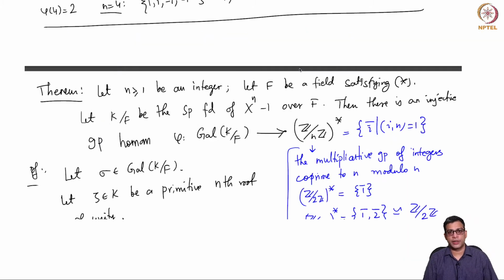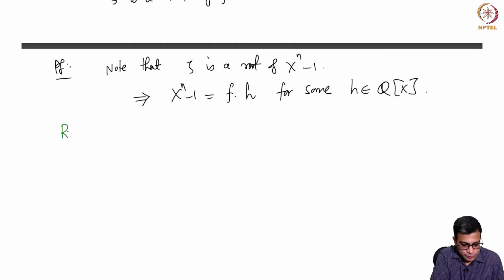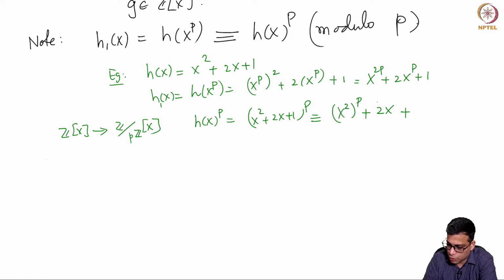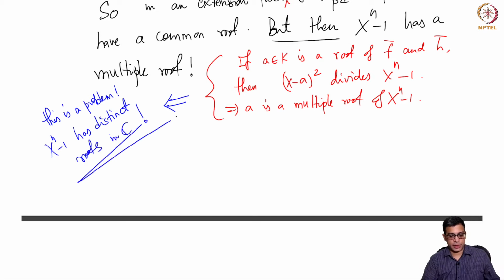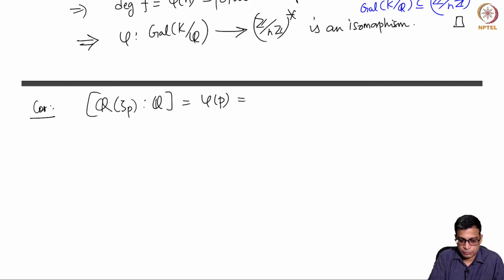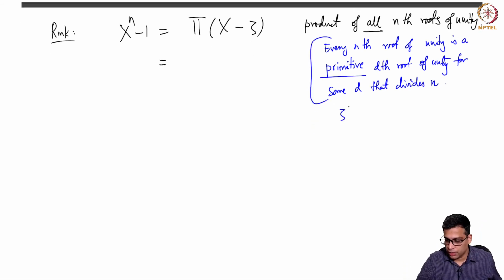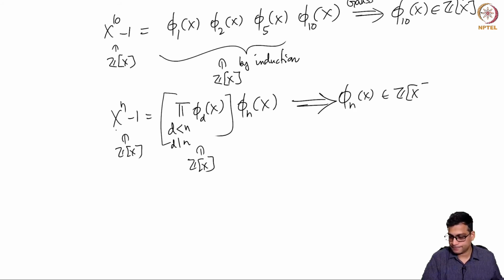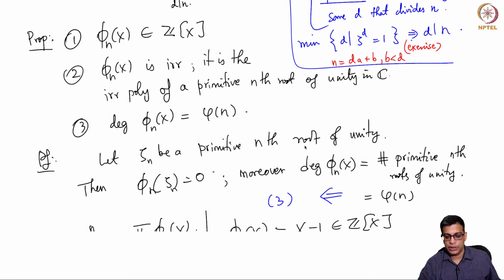mod06lec36 - Cyclotomic extensions - Part 2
Cyclotomic extensions, roots of unity, cyclotomic polynomial,
Euler totient function"